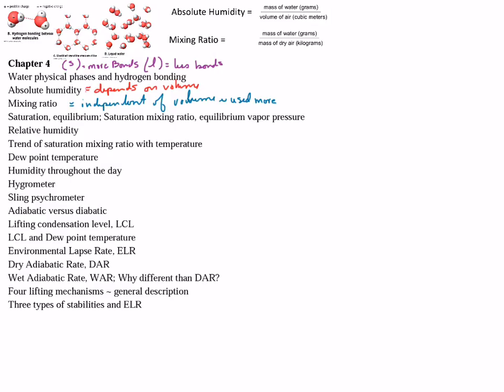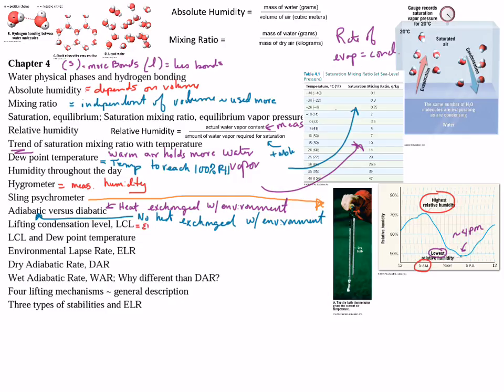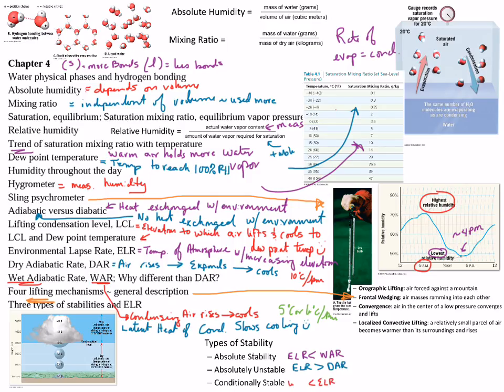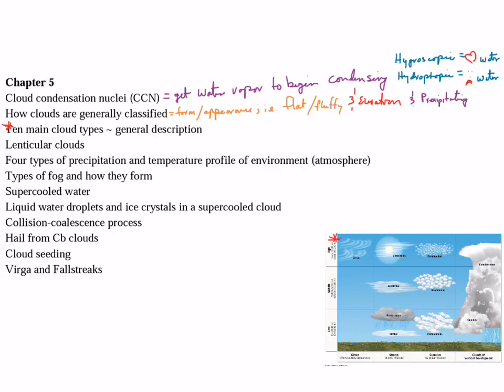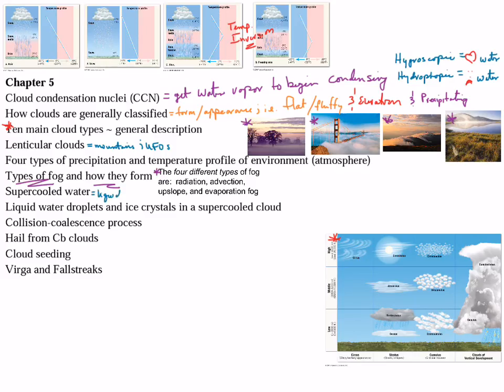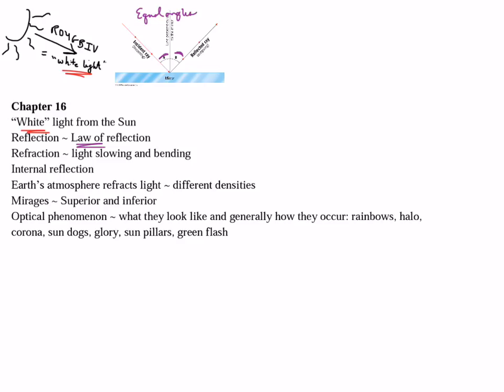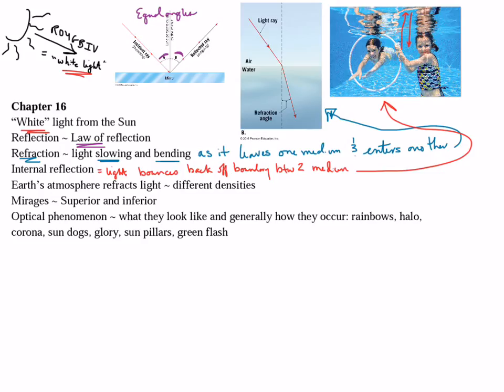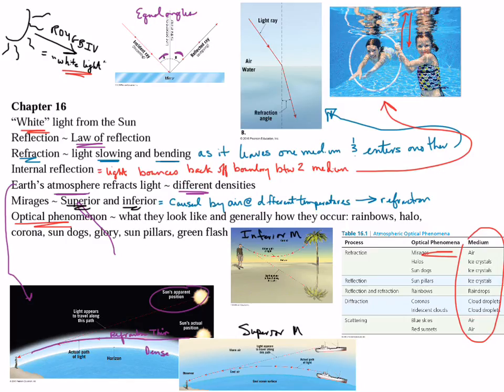PHS165 U2 Review AM